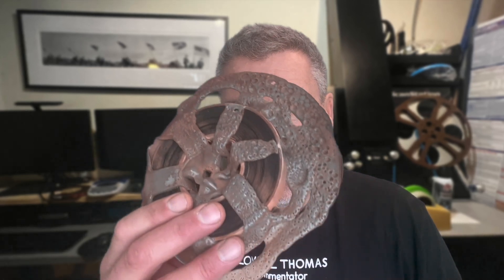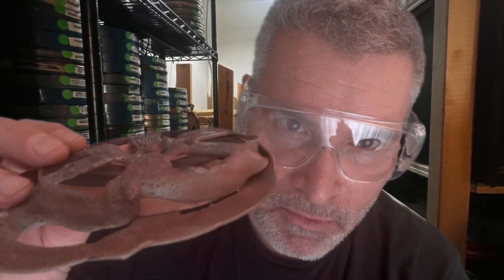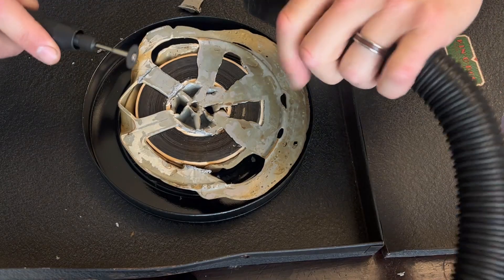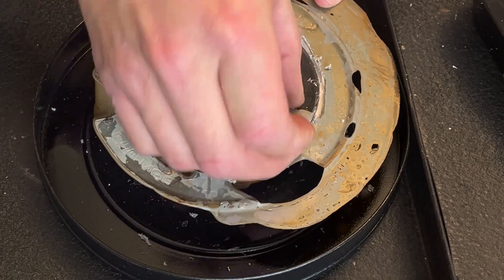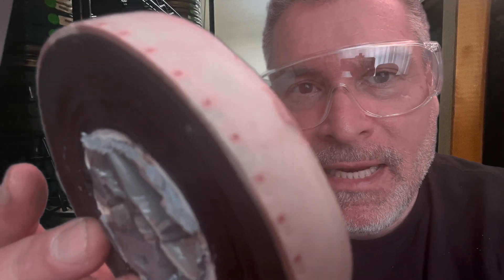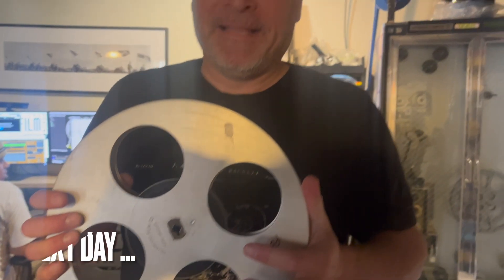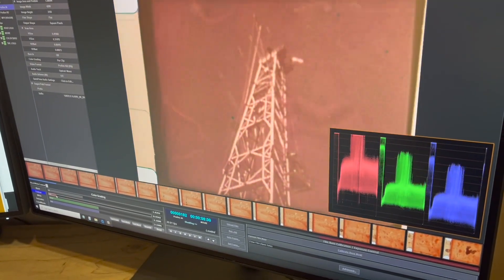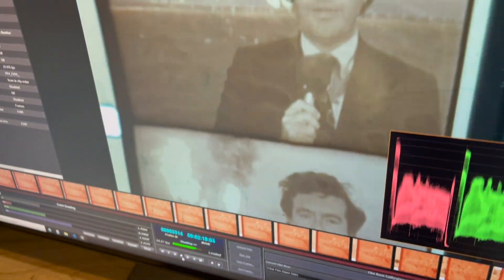Can we RESCUE a MELTED 16mm FILM from a HOUSE FIRE?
Recently we were given a challenging assignment -- a reel of film that had "survived" a house fire. The plastic reel had almost entirely melted, that was obvious — but did enough of the film survive to make a decent scan?